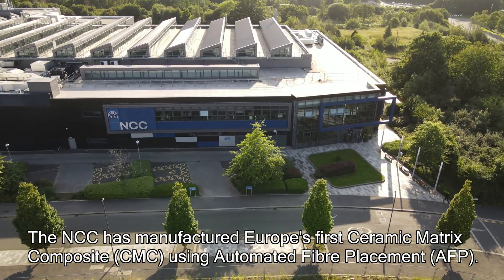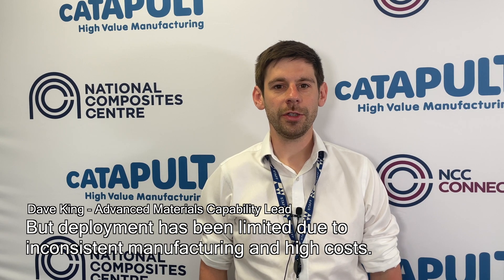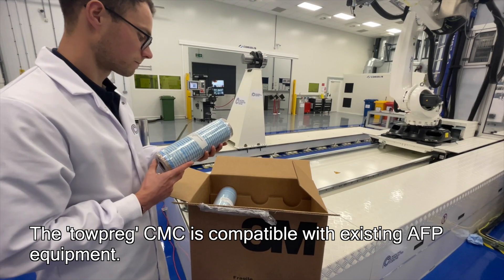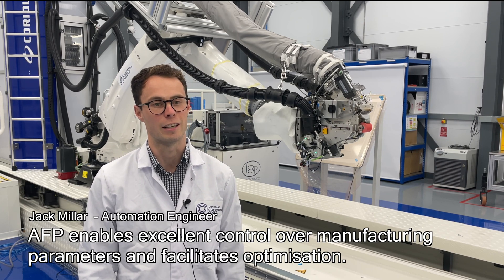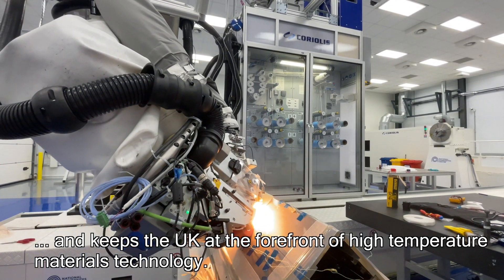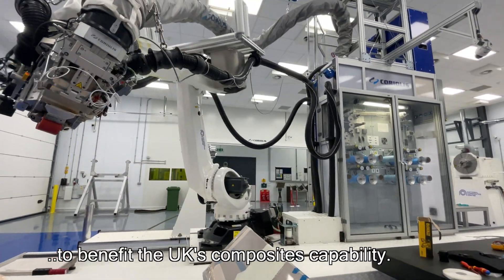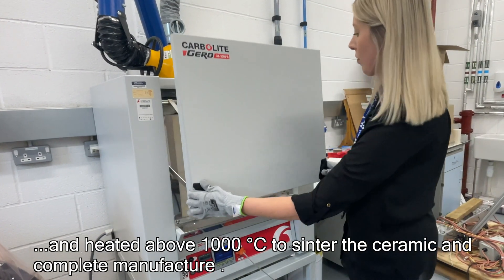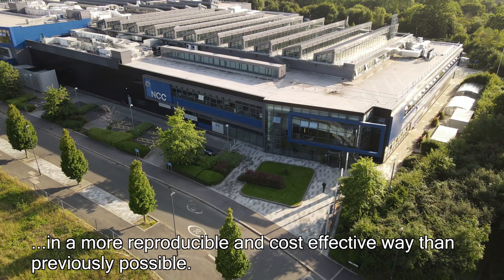NCC manufactures Ceramic Matrix Composites using Automated Fibre Placement in European first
Engineers at the National Composites Centre (NCC) have completed a European first by manufacturing Ceramic Matrix Composites (CMCs) using Automated Fibre Placement (AFP) technology, paving the way for the high-temperature capabilities of these materials to be unlocked within engines – making them more efficient and reducing CO₂ emissions.